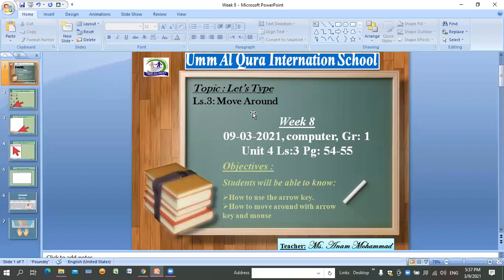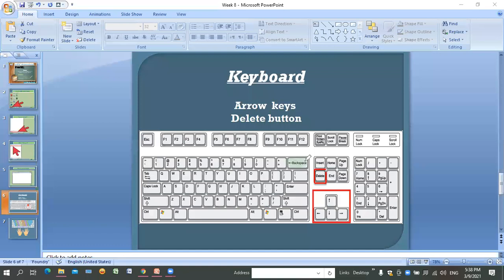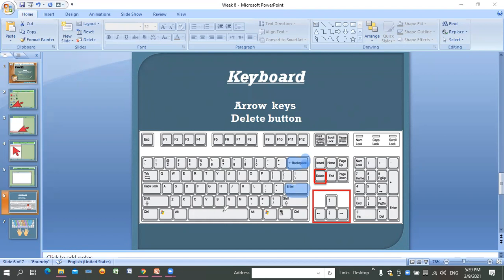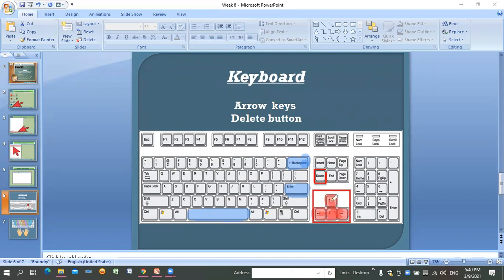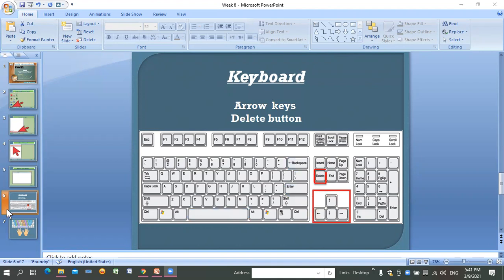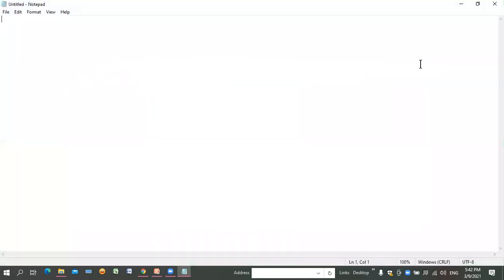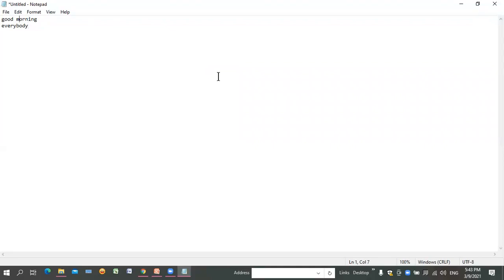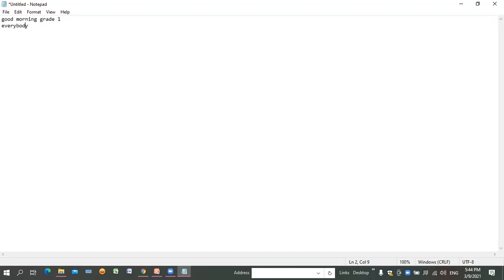Ls.3: Move Around | Grade 1 | Week 8 | Umm Al Qura Internal school